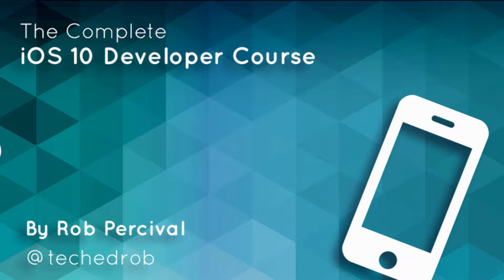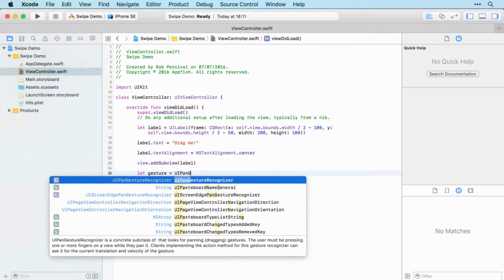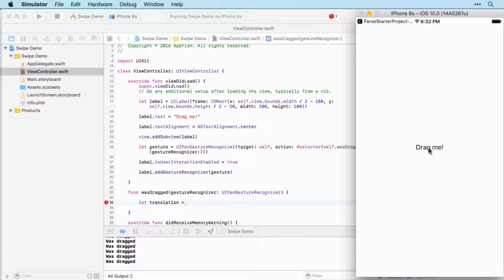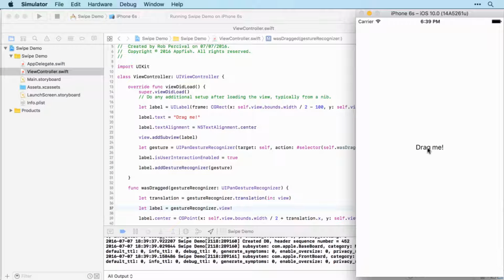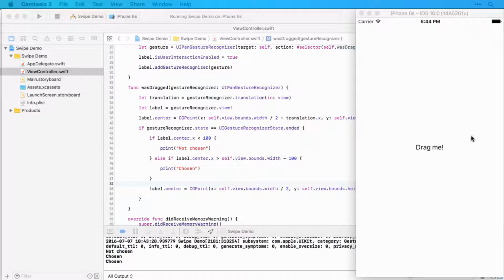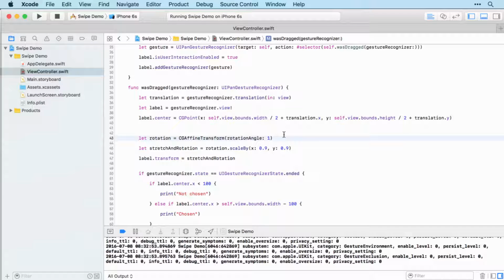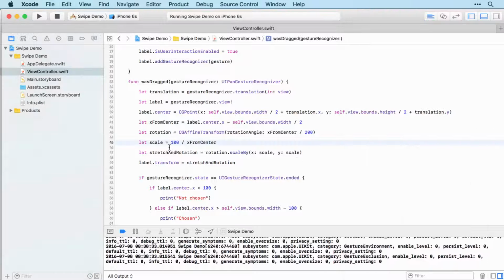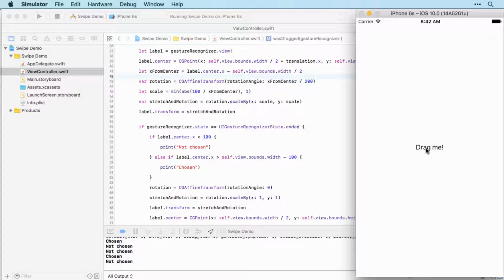apple 131 Dragging Objects